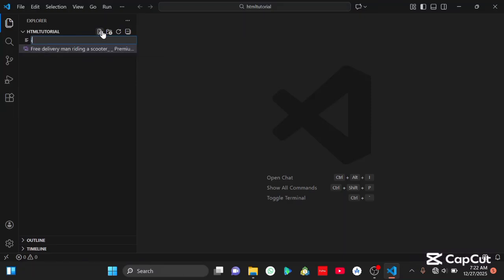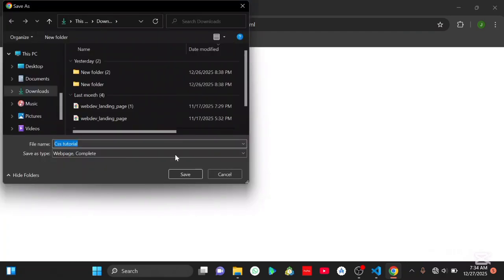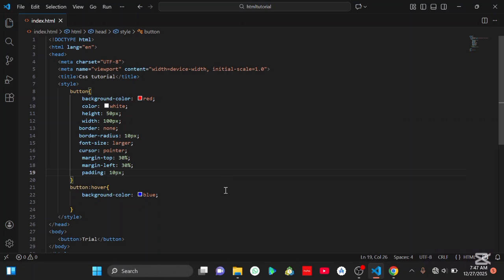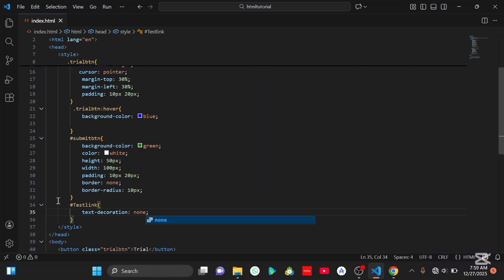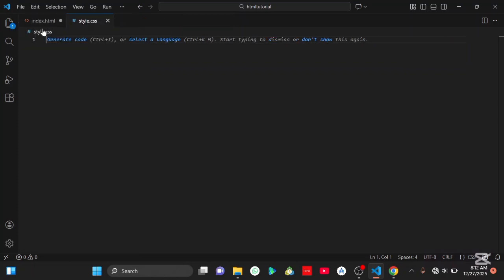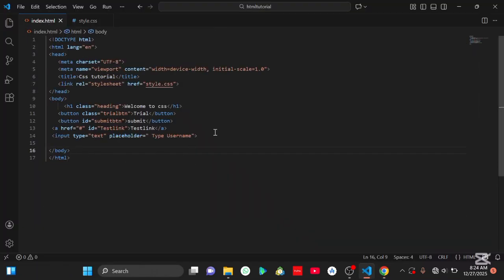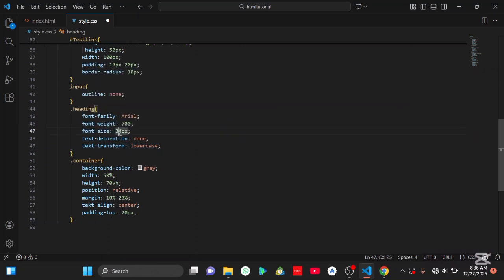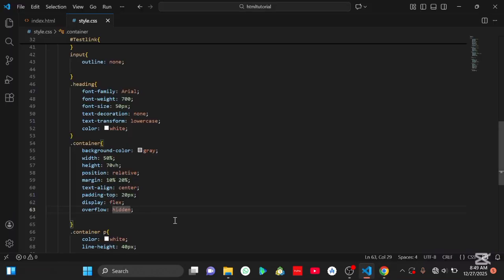Learn css In 90 minutes